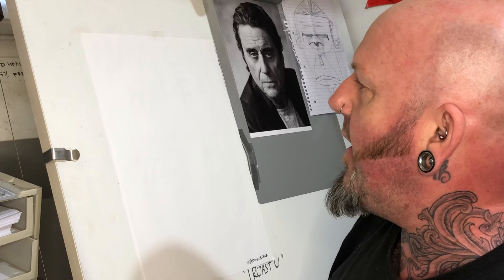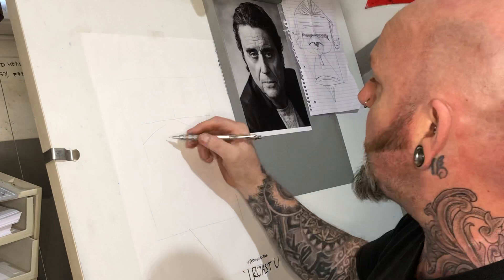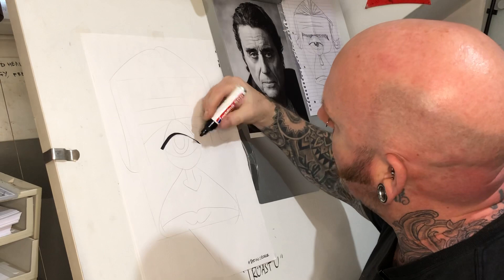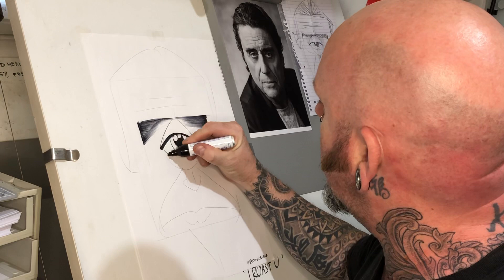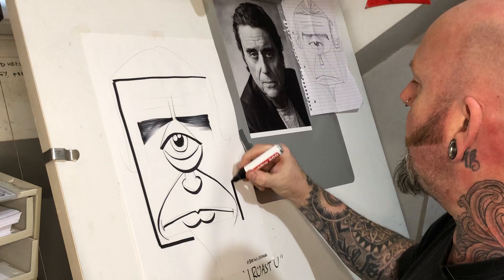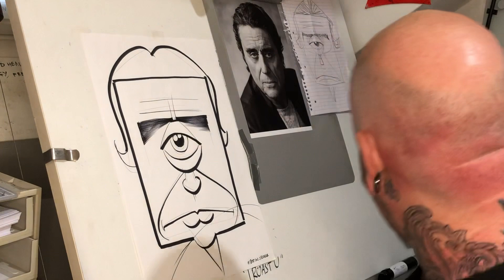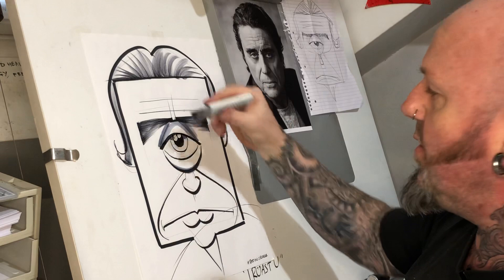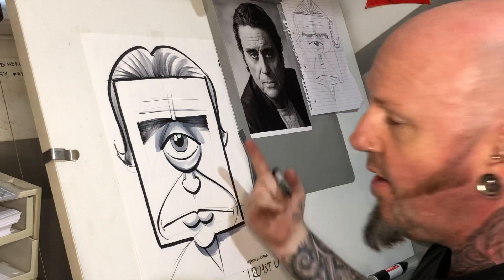Ian McShane sketch caricature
Prelim caricature sketch of actor Ian McShane, for an online challenge. The sketch will be transformed into vector art.